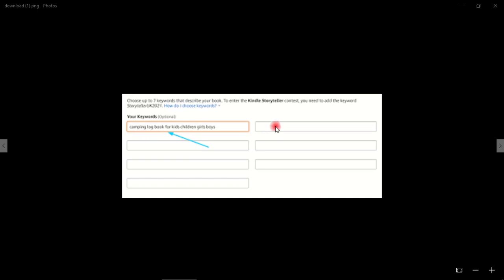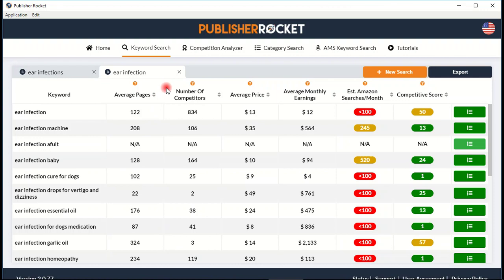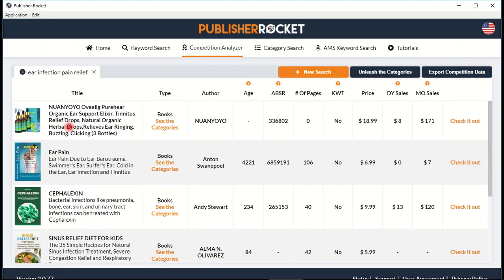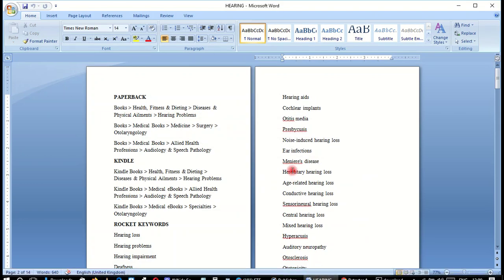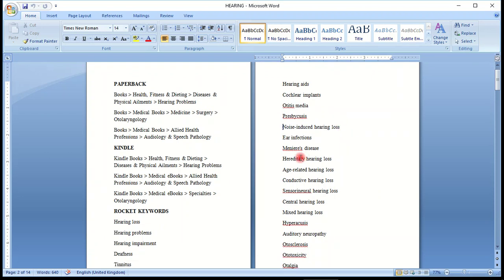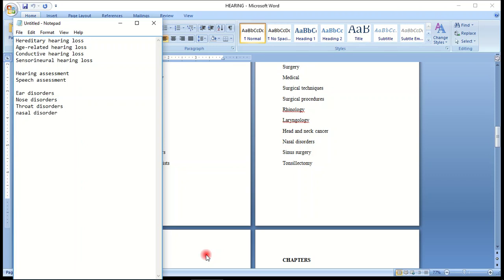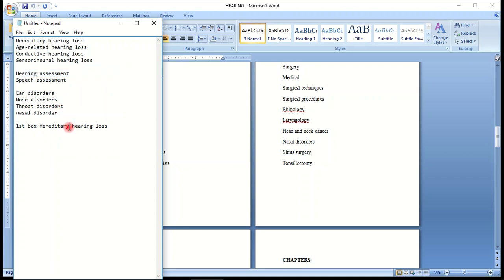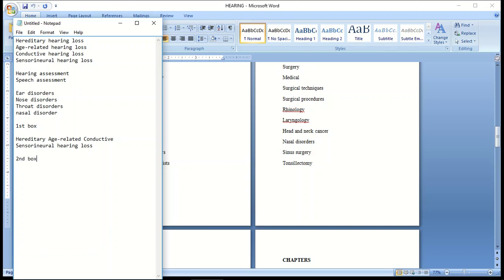AMAZON SEVEN KEYWORDS BOXES: USE ALL 50 CHARACTERS OR NOT?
Let me know what you think about this video in the comments.